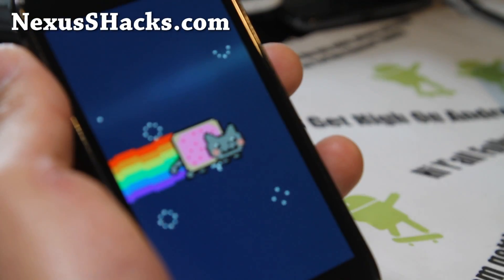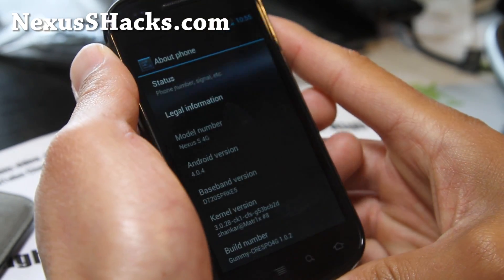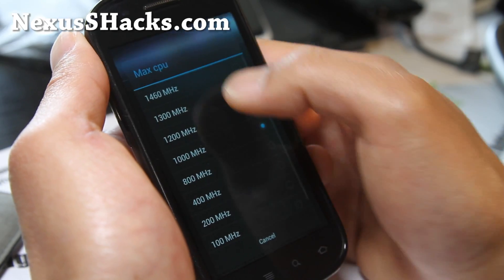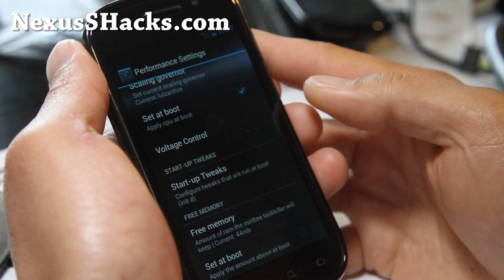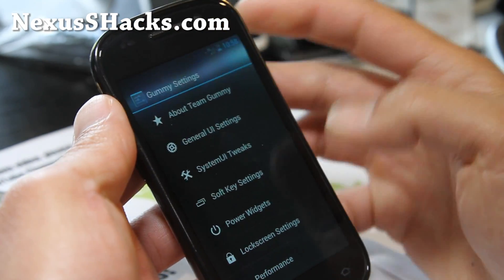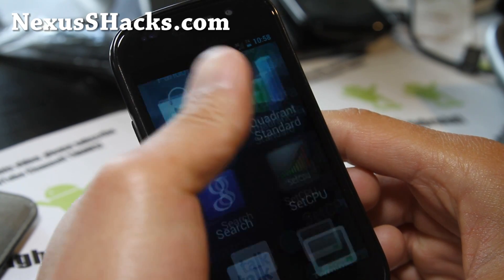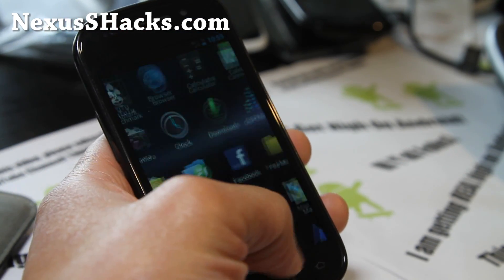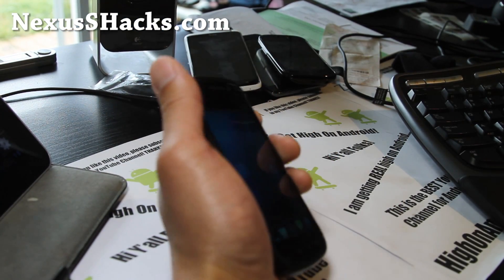Gummy ICS ROM for Nexus S and Nexus S 4G! [Android 4.0.4]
Here's a quick overview of Gummy ICS ROM for Nexus S and Nexus S 4G.  Runs pretty flawless with Matr1x Kernel.